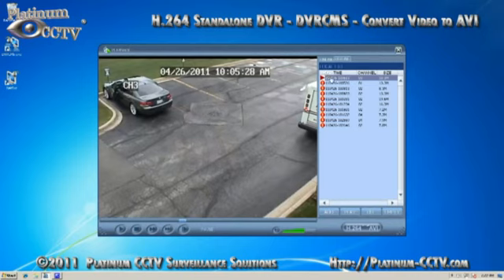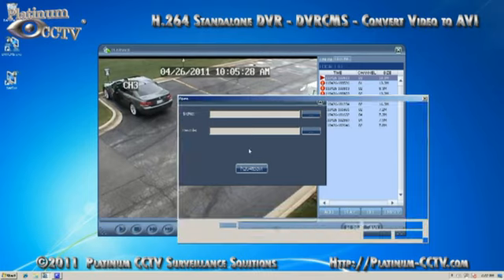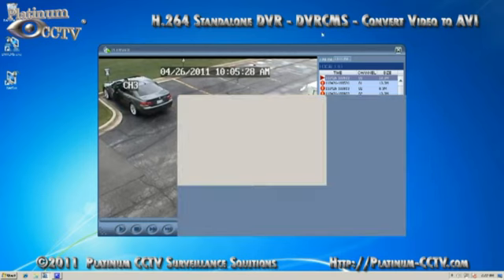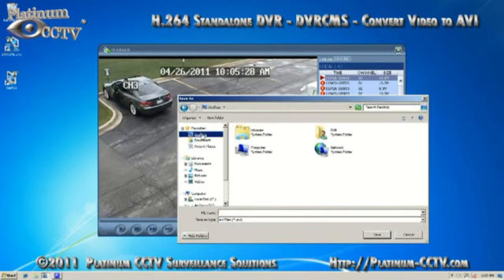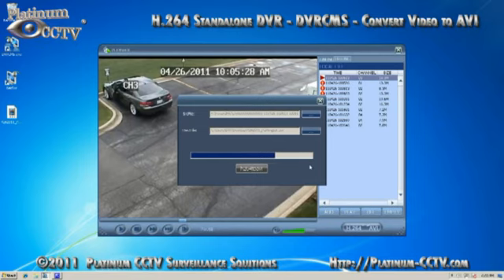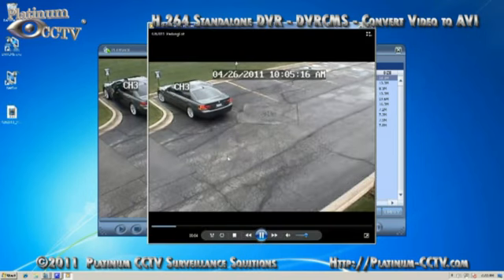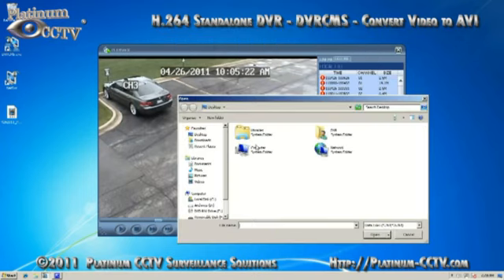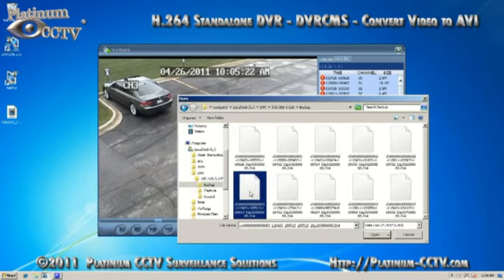DVRCMS - Convert .264 to AVI - DVR-700x H.264 Standalone DVR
This video will demonstrate how to convert an h.264 file from our DVR-7004 and DVR-7008 h.264 standalone DVRs into an AVI file that will play on any PC using a standard Windows Media Player.